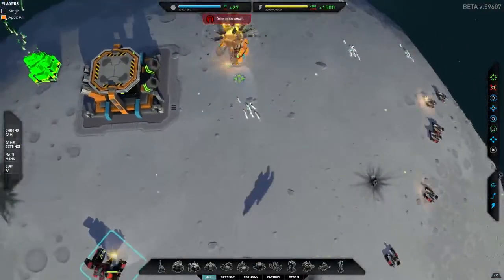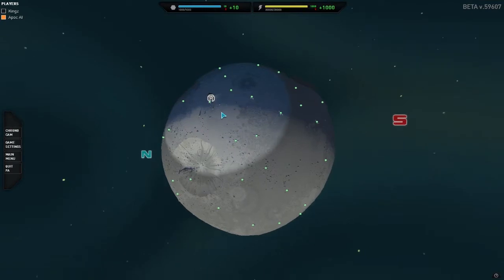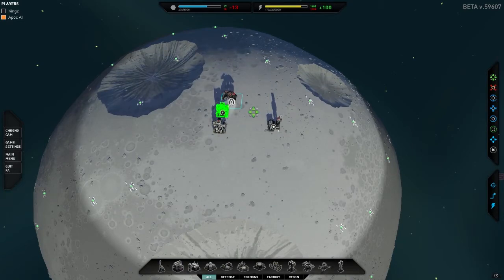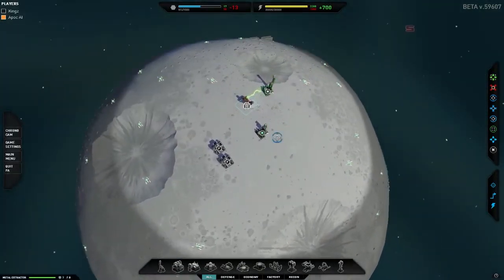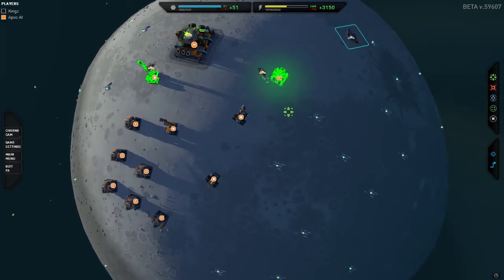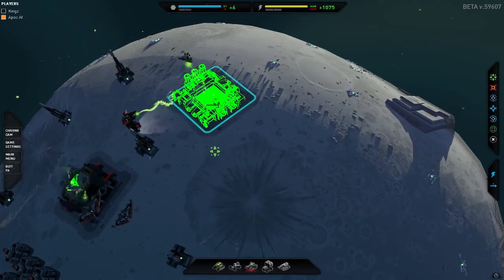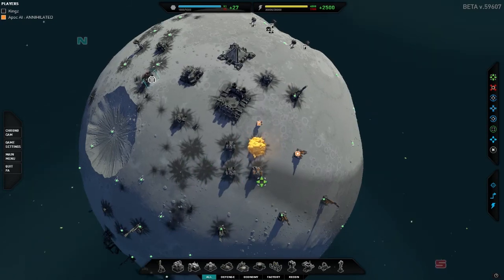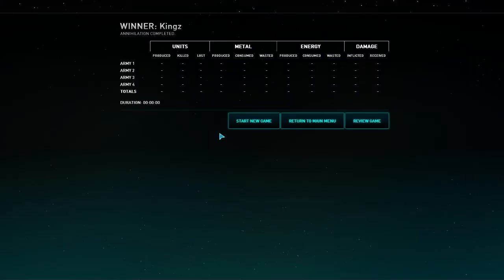Kingz Plays - Planetary Annihilation - #1 - "Yes you can beat the AI!"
Join Kingz as he solos the new Beta of Planetary Annihilation.  Each episode will show off this amazing game in all its glory - this episode, Kingz shows us that its not all that difficult to take down an A.I commander.

All footage is Beta and is subject to change.